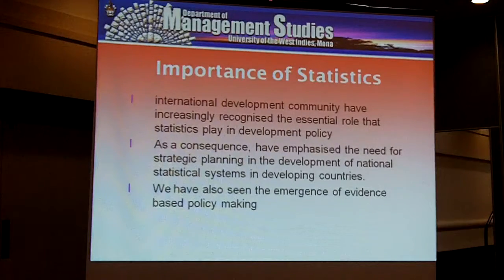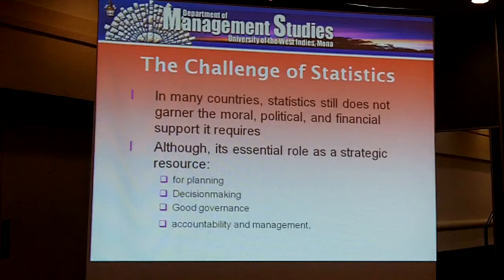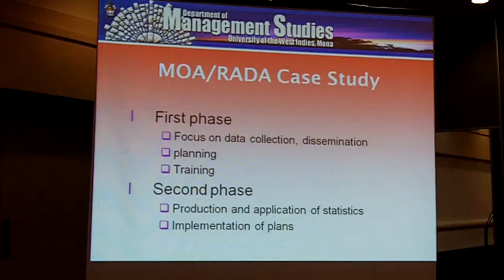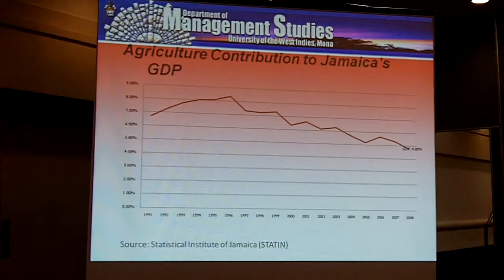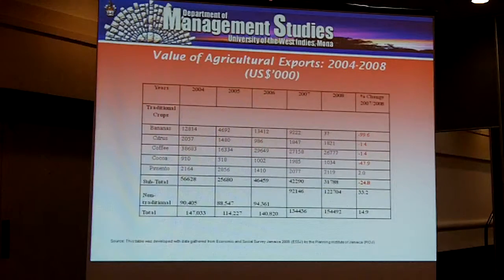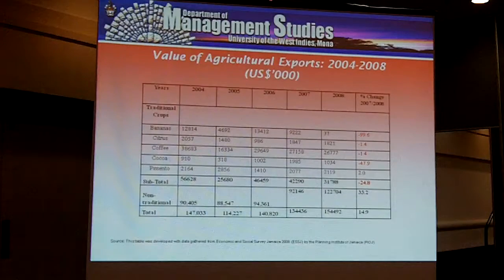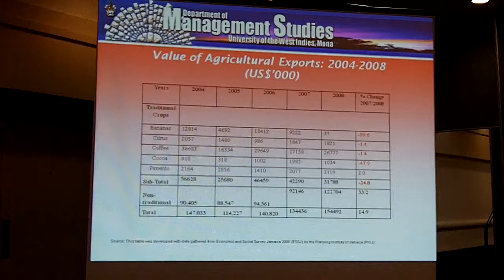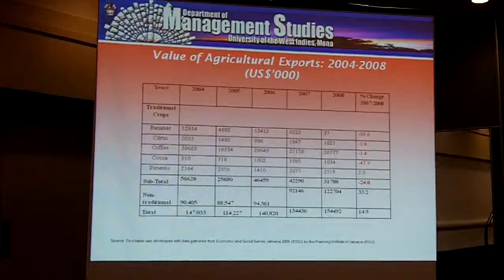UNDP Jamaica TV: Public Workshop towards a National Statistical System Part 16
Dr. Derrick Deslandes, Ministry of Agriculture, Marketing Consultant; presenting Information as a Corporate Strategy and the Integration of Statistics into PolicyThe Public Sector Perspective-Part 2

UNDP is in partnership with the Statistical Institute of Jamaica as it encourages the development of a coherent and neutral National Statistical System (NSS) in Jamaica through the project "Support for the Development of a National Statistics System". On February 15-16, 2011 a Public Sector Consultation Workshop was organized in Kingston, Jamaica to share information on the project as well as to share knowledge, experiences and lessons learned.